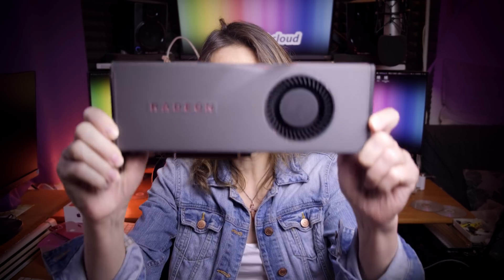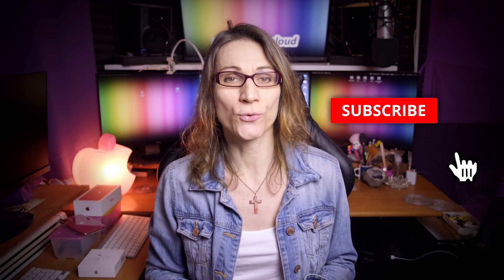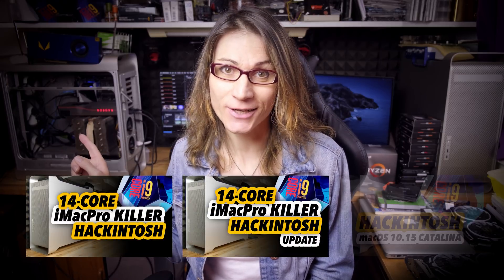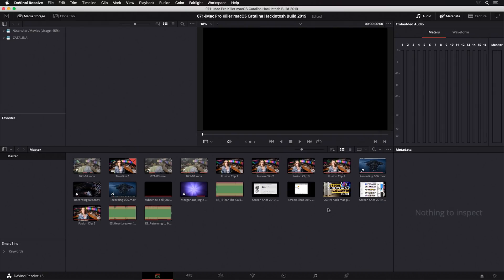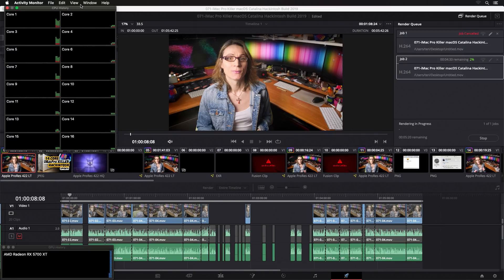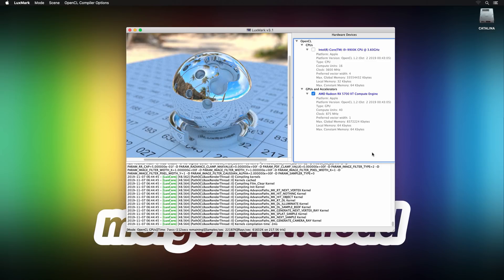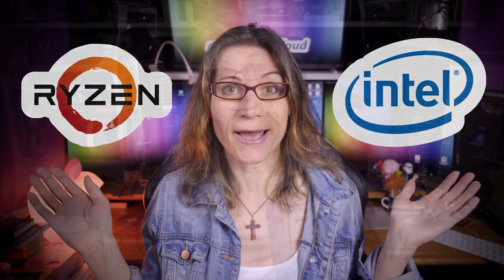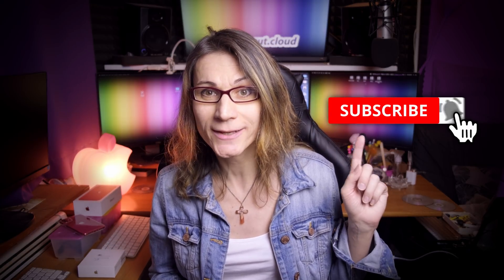AMD Radeon RX 5700 XT Finally for Hackintosh and Apple Mac?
Radeon RX 5700 XT finally supported in macOS Catalina!!! The currently fastest AMD Navi architecture RDNA powered graphics card, the Radeon RX 5700 XT is finally supported in macOS Catalina 10.15.1!!! Bring new life to your Hackintosh build or to a Apple Mac.